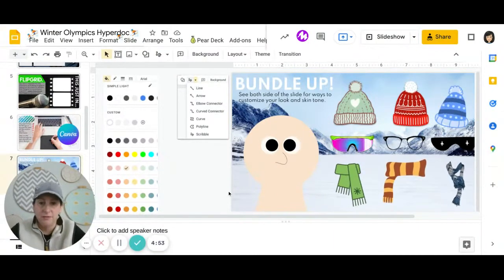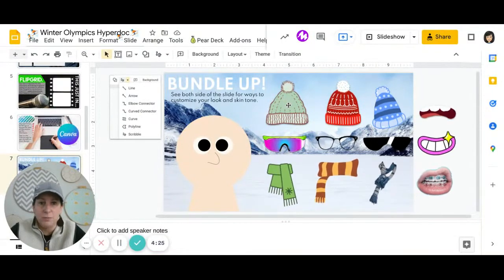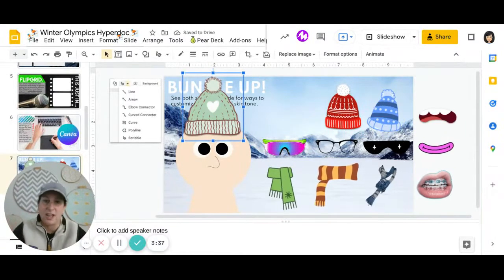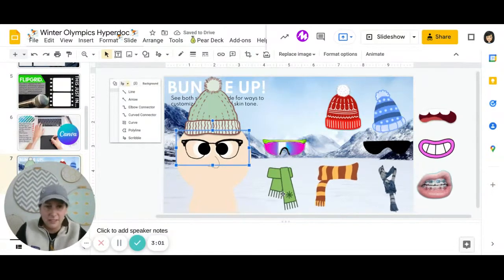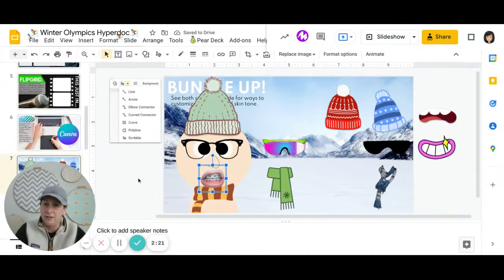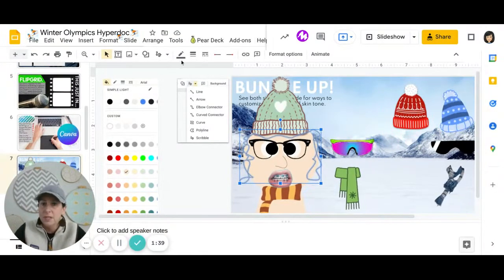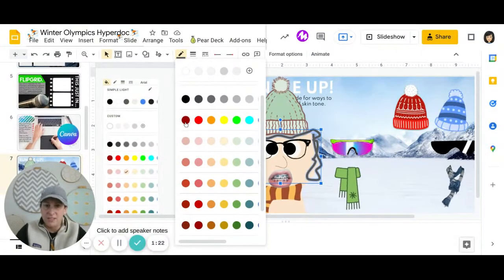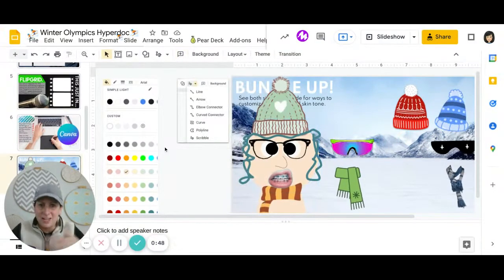⛷️ Winter Olympics Hyperdoc⛷️ Google Slides 4 February 2022